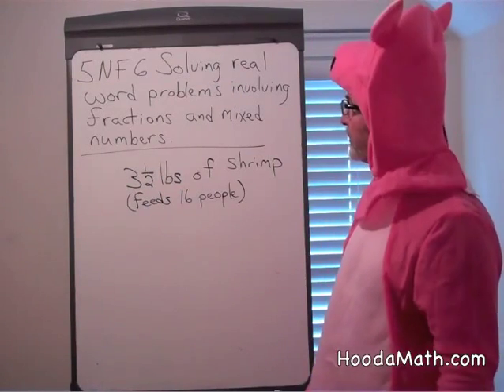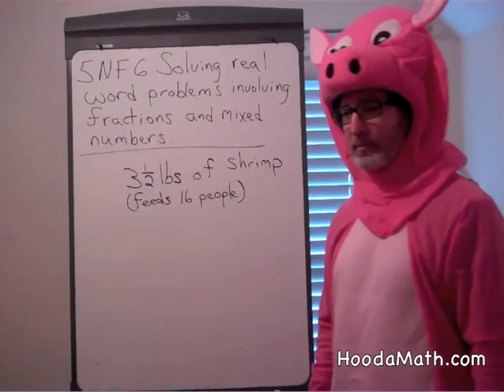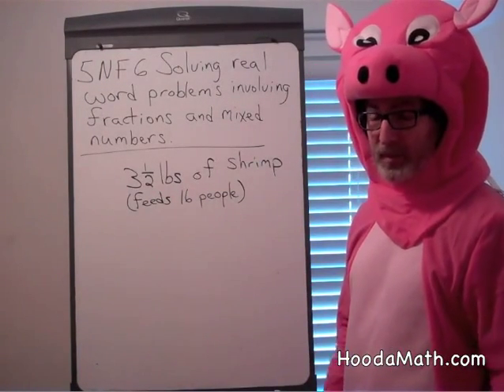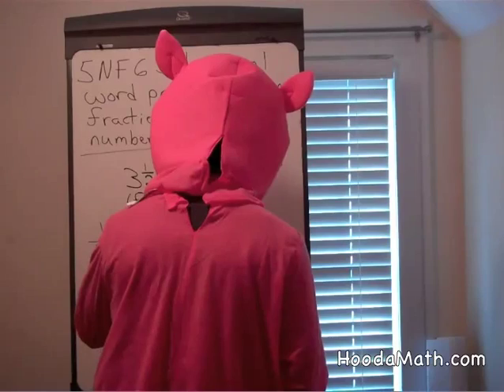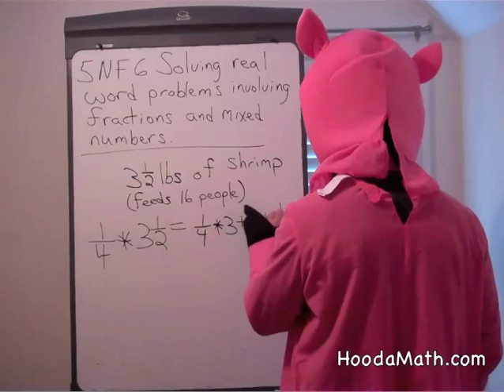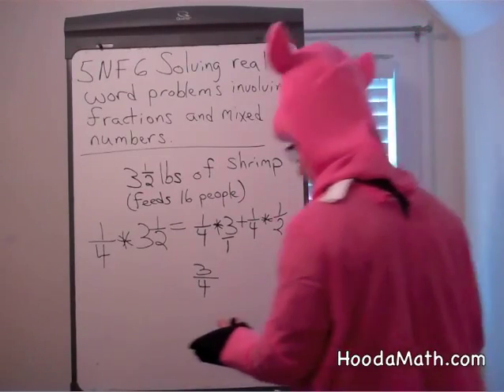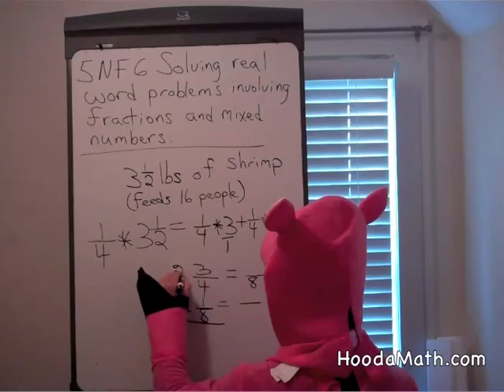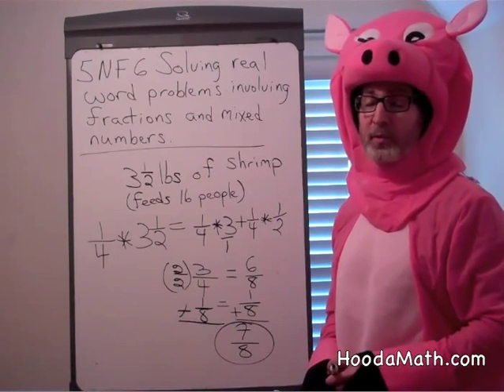Solving Real World Problems Involving Fractions and Mixed Numbers